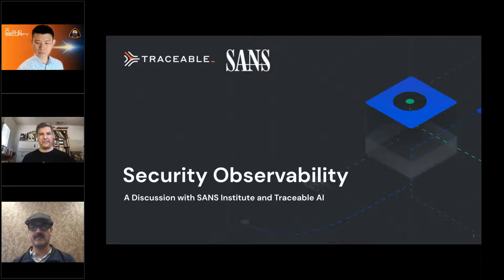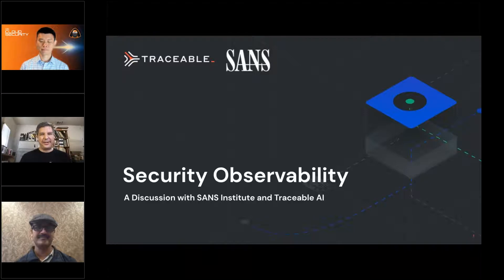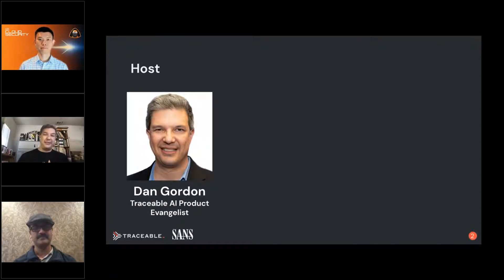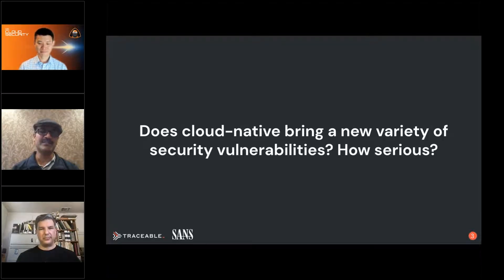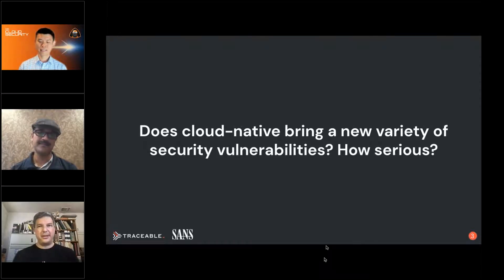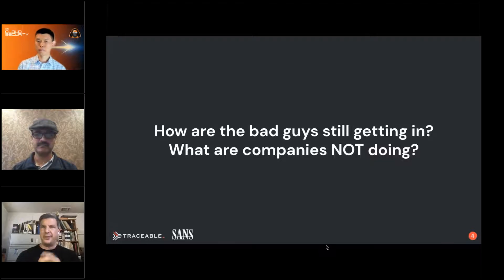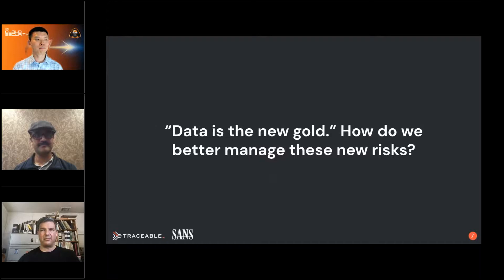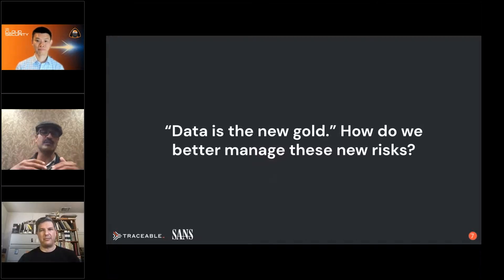Security Observability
With the advent of modern applications based on apis and micro services, a whole new attack surface and range of threats has evolved as is defined in the OWASP API top 10 project. This webinar will focus on the specific new threats our applications are facing and outline specific tasks band steps security professionals can take to improve awareness and reduce the business exposure to API based threats and attacks.

Jason Lam
Jason holds a leadership role at a large global financial company. In this role, he’s accountable for global direction and management of cyber security defense and response. He has nearly two decades of experience in the information security industry, progressing from hands-on research work to securing large-scale enterprise environments. Over the years, Jason has performed and led intrusion detection, penetration testing, defense improvement programs and incident response in large enterprise environments. Jason is a co-author and instructor for SEC522: Defending Web Application Security Essentials as well as sole author of the brand new MGT520: Leading Cloud Security Design and Implementation.

Sanjay Nagaraj and Dan Gordon of Traceable